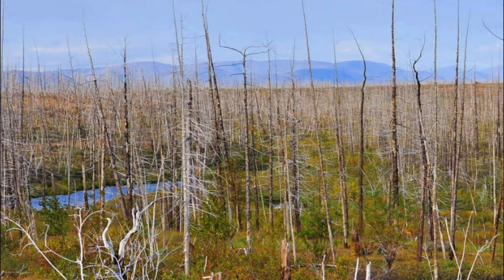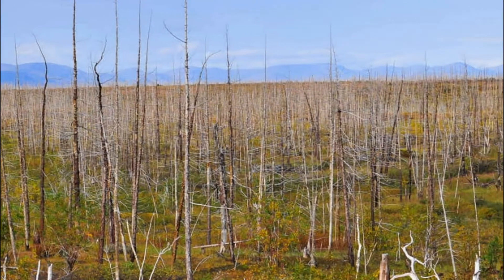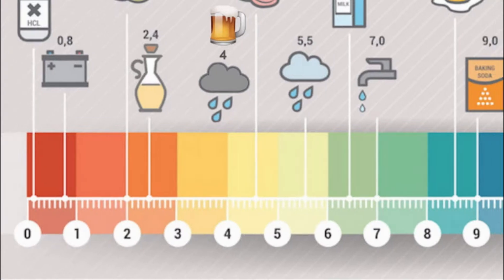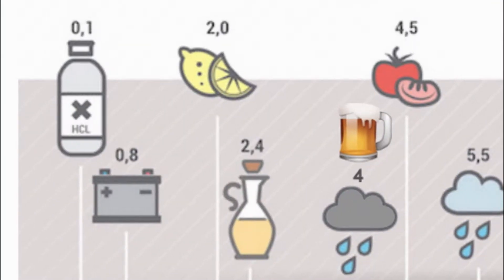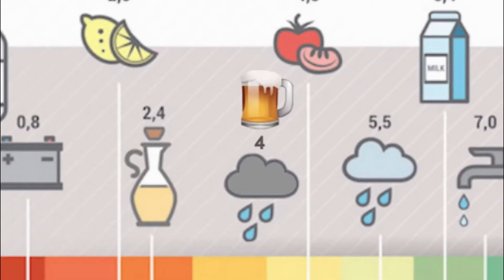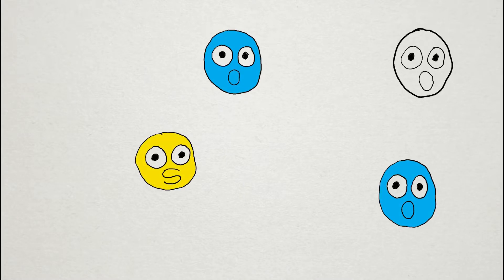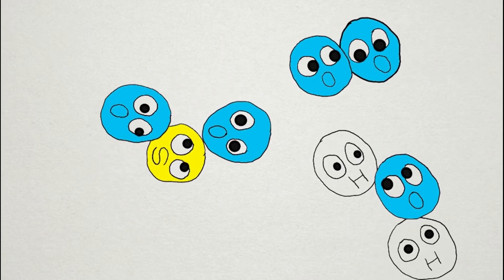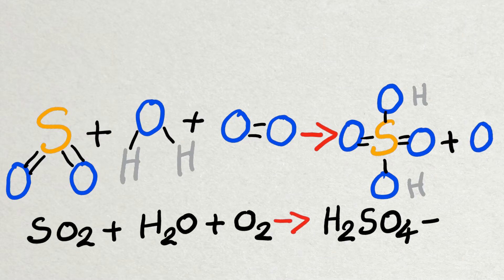Let’s learn about Acid Rain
Rain water is naturally acidic, but acid rain Is simply rain made more acidic than normal by atmospheric pollution and this can harm the environment. The main cause is the industrial burning of coal and other fossil fuels, the waste gases from which contain sulfur dioxide, which combine with atmospheric water and oxygen to form sulfuric acid and nitrogen dioxide which combine with atmospheric water to form nitric acid. This gives rain water a pH value of 4. Normal rain water has a PH value of 5.5.